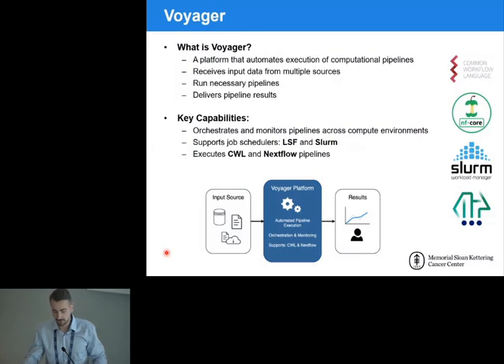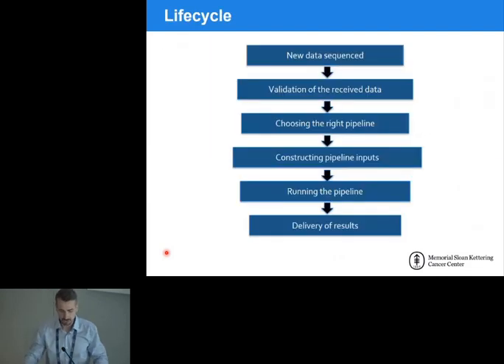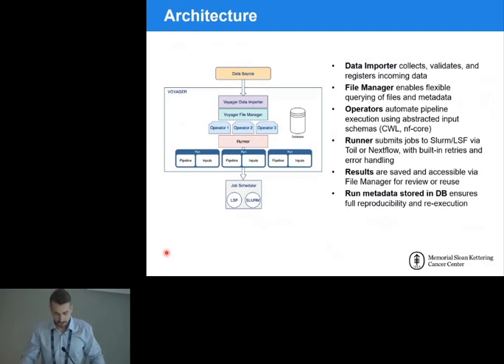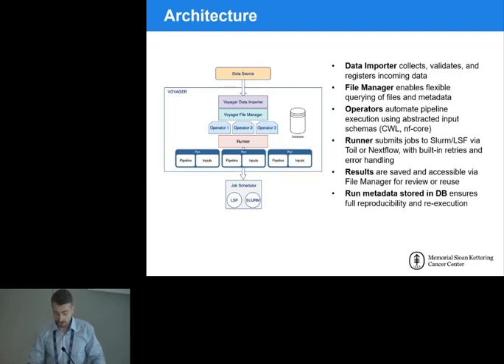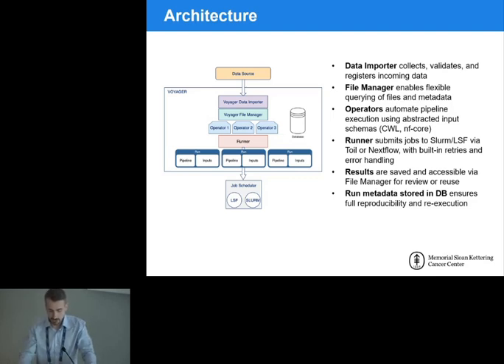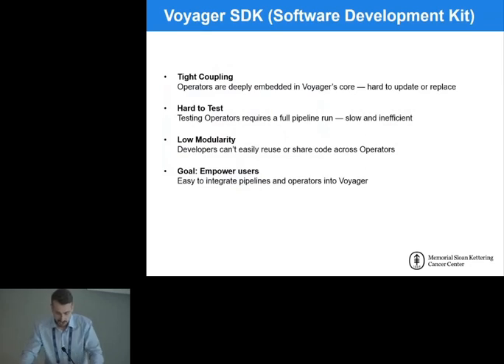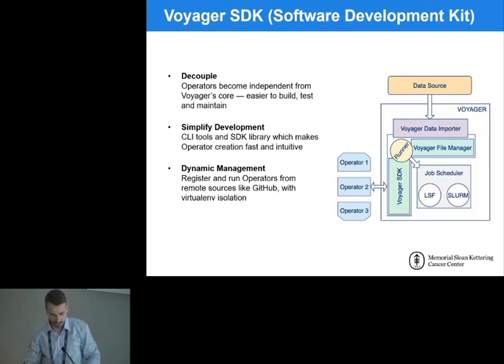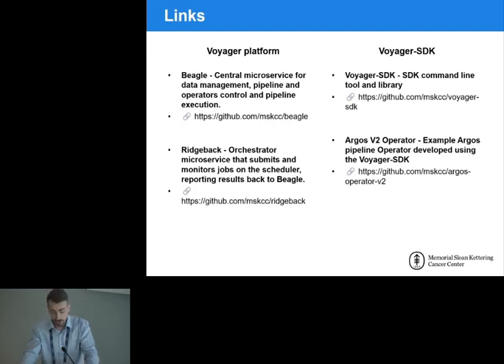BOSC2025 S2ag Sinisa Ivkovic, Voyager SDK, integrating and automating pipeline runs using Voyager SD